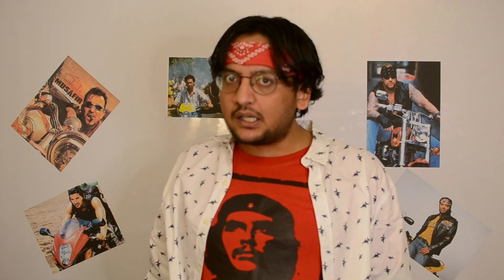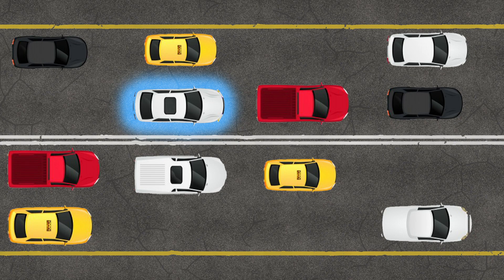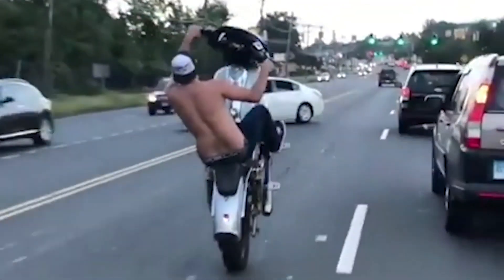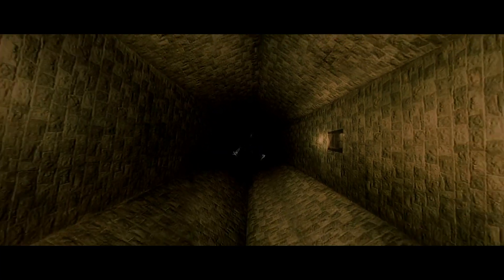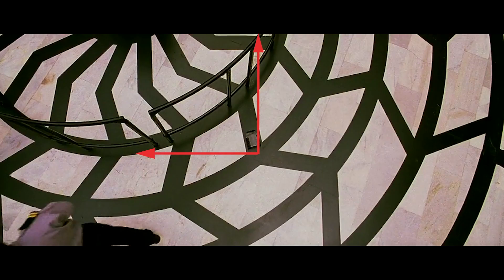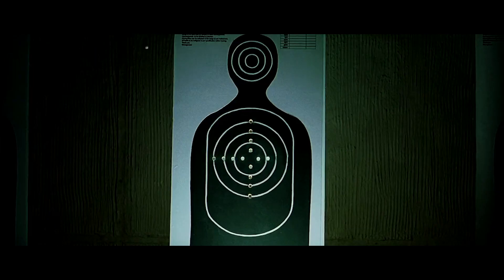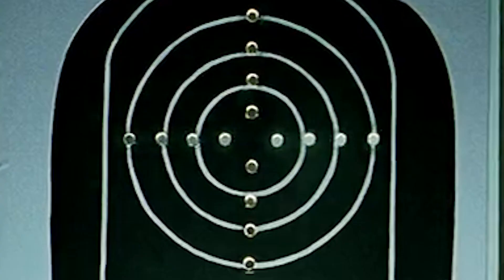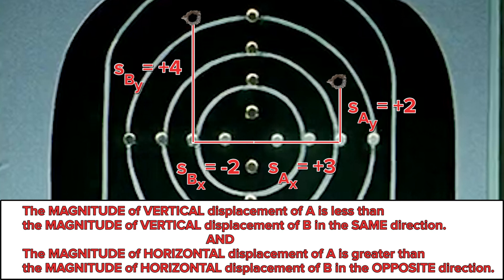Ready4Steady | Pappu Spidster | Kinematics Lesson 2 | Displacement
"Displacement is the shortest distance between two points" is what you learn in earlier classes but there is MUCH more to it than that!